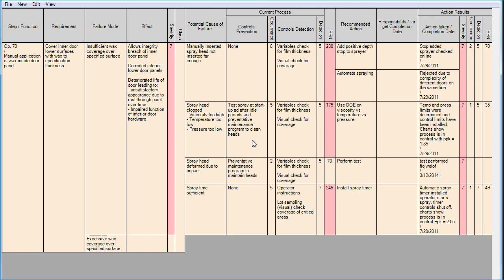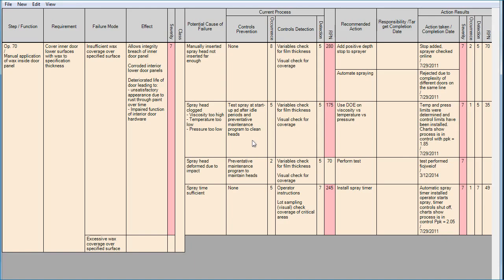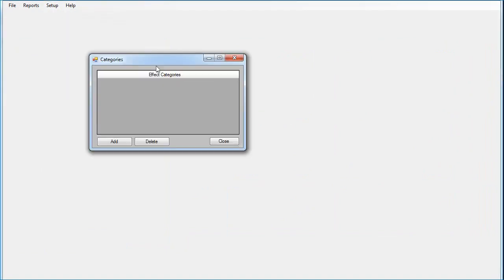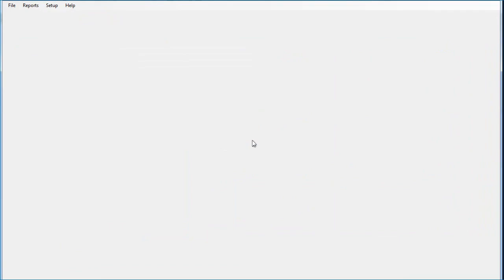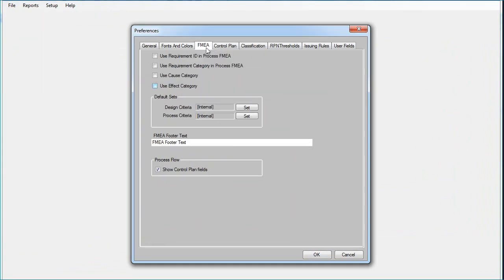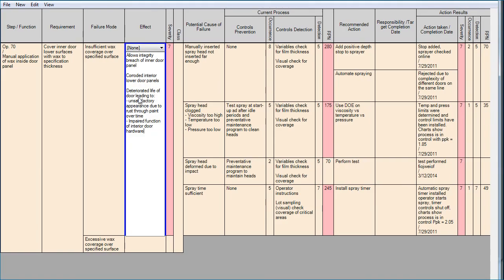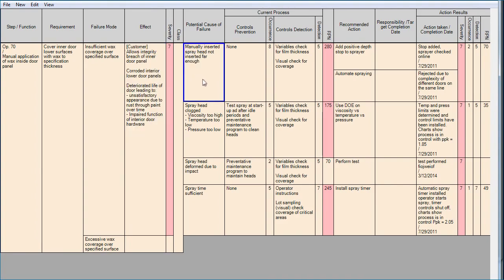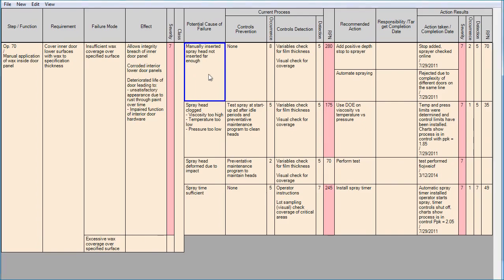Make FMEA More Efficient with Categories | Faster Risk Analysis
FMEA can become time-consuming when teams have to work through large numbers of columns. With Categories, you can organize your FMEA columns more efficiently.

In this video, we show how categories can help you structure your FMEA, quickly navigate large analyses, and improve consistency across projects.

In this video:

Why categorization is useful in FMEA
How to create and use categories
How categories help organize failure modes and risks
How to quickly filter and focus your analysis
How categorization can save time when working with large FMEAs

FMEA is a structured approach for identifying potential failures, their causes and effects, and prioritizing risks for action.